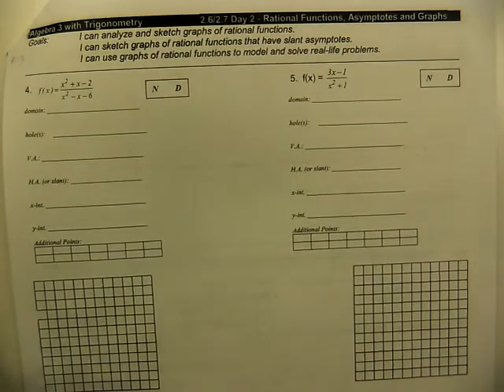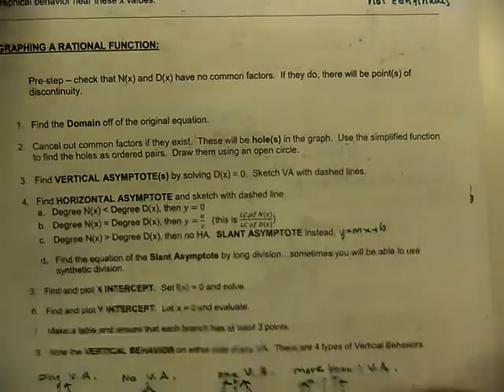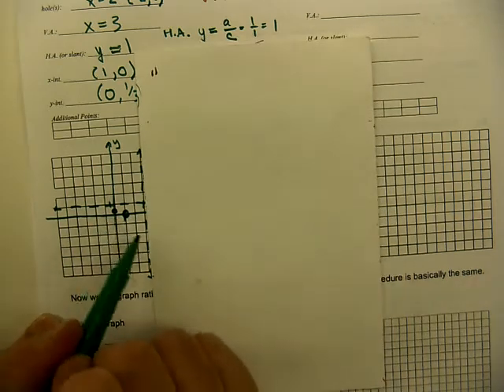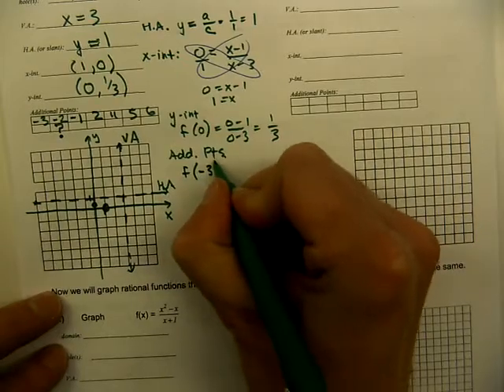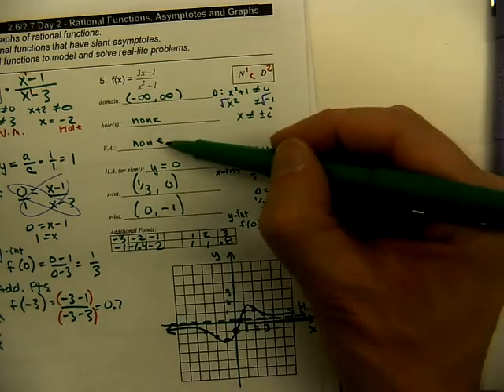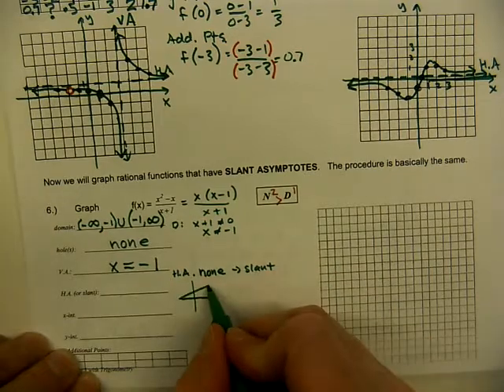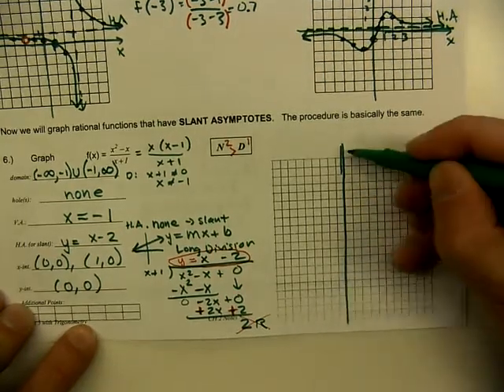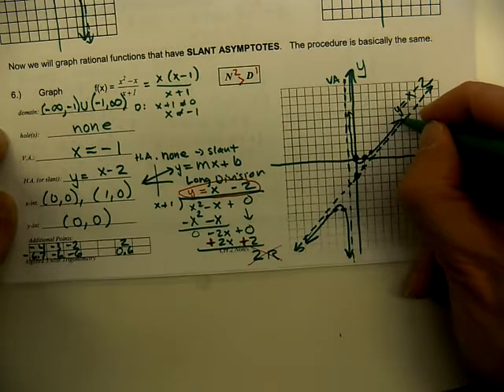2 6 2 7 Day 2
Graph rational functions with holes or slant asymptotes.